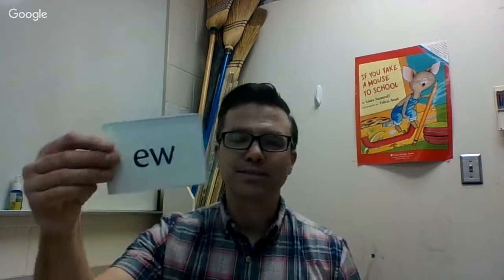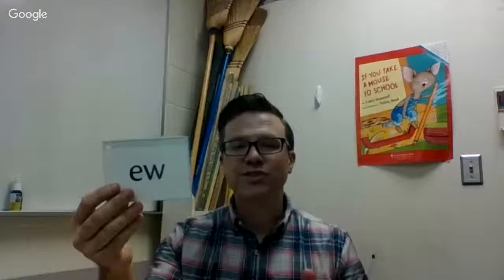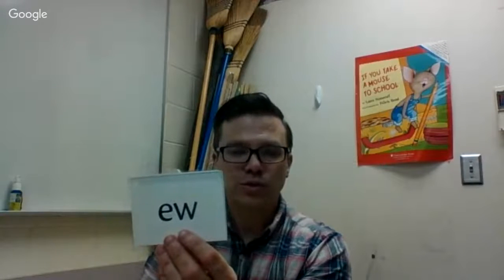LOE: Lesson 14 prep.